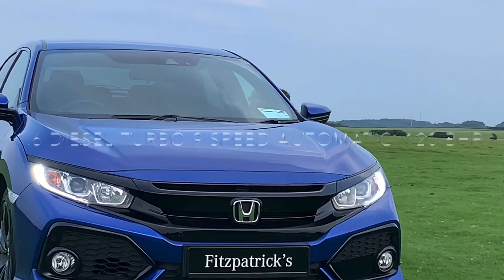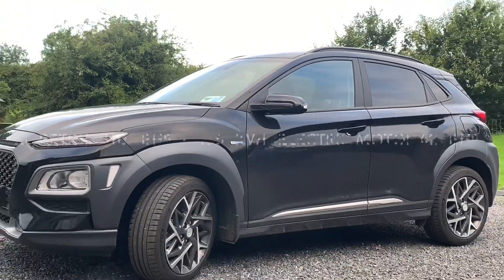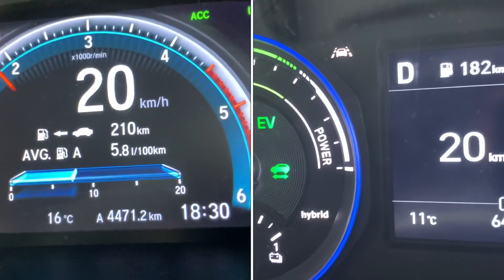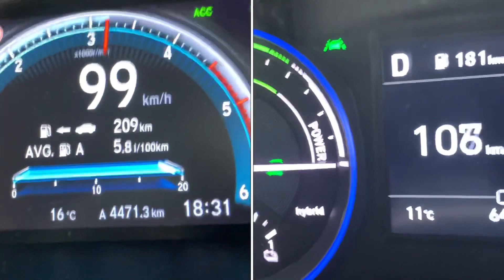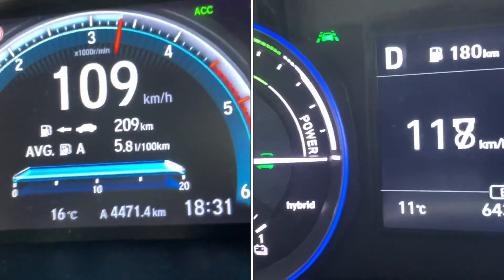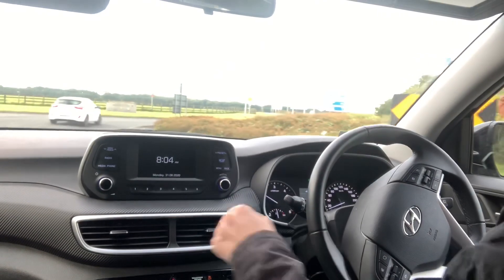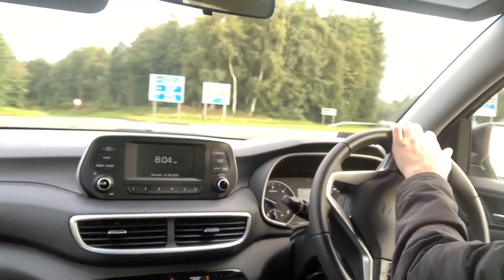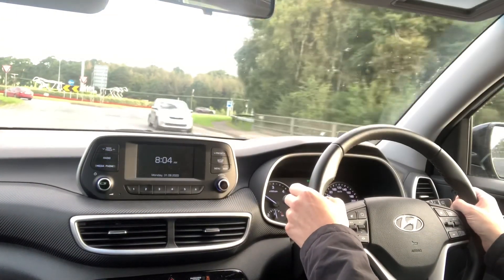0-120 KM/h .. Which accelerates faster ? Diesel Turbo or Hybrid Petrol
0-120 KM/h .. Which accelerates fastest ? We compare The nine speed Honda Civic diesel hatchback automatic to the petrol hybrid Kona from 0-120 kmh